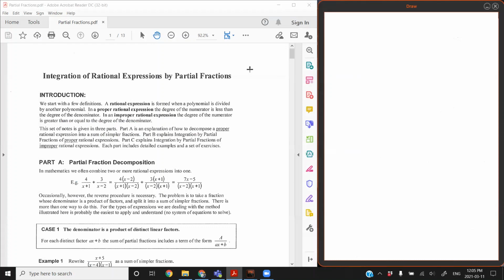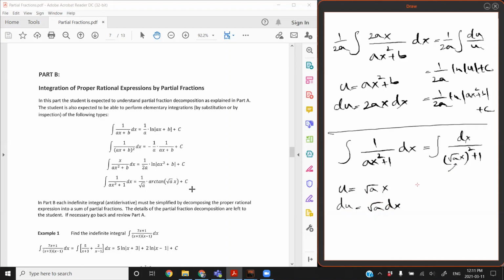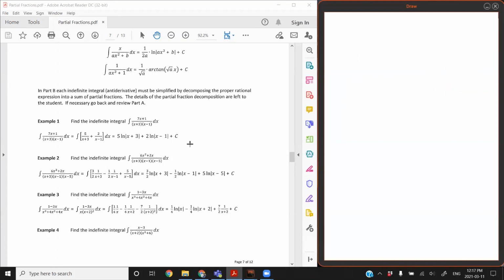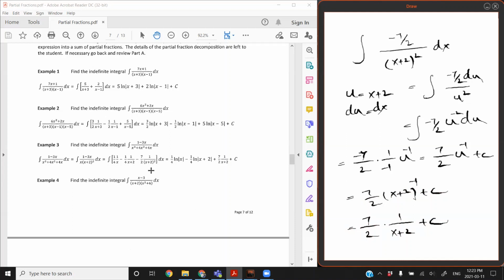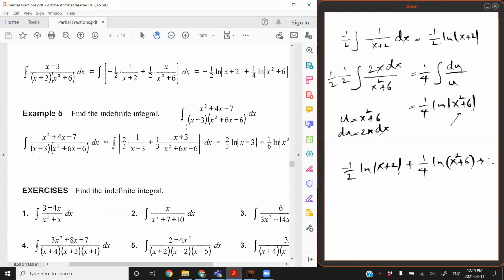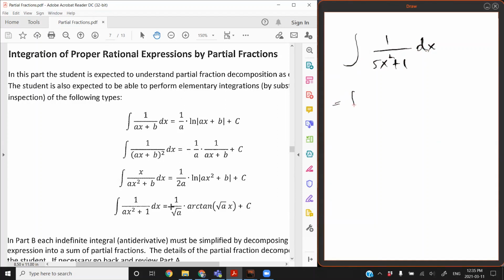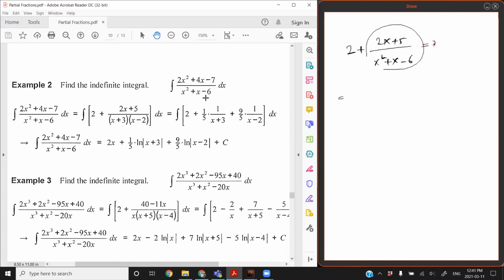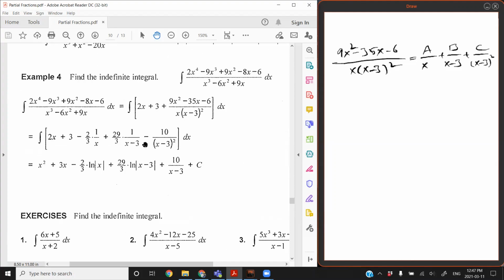203 Partial Fractions Part B